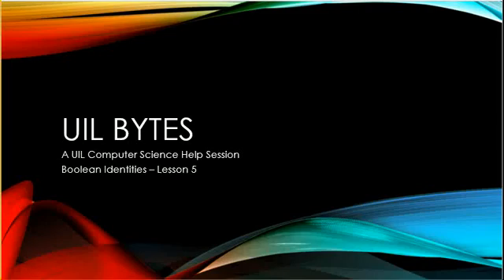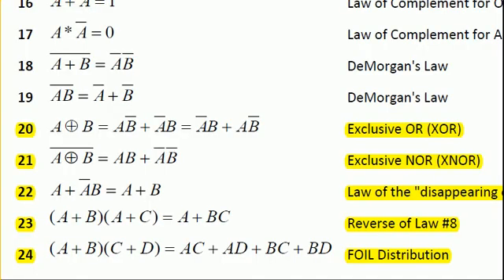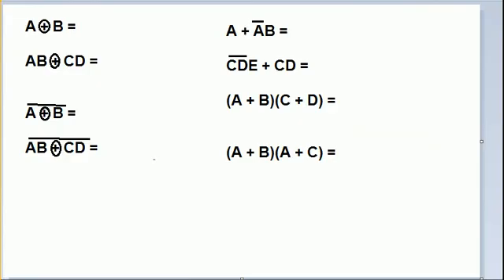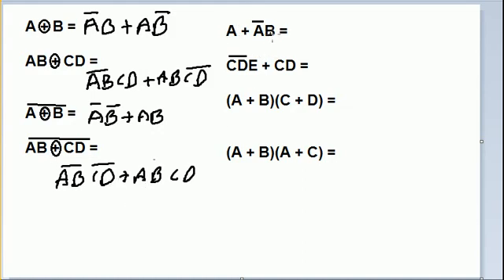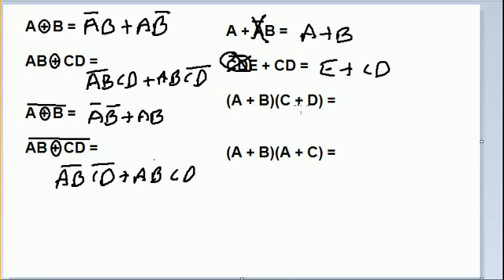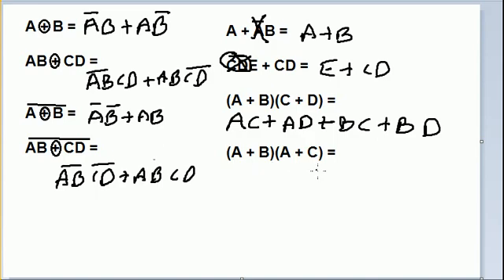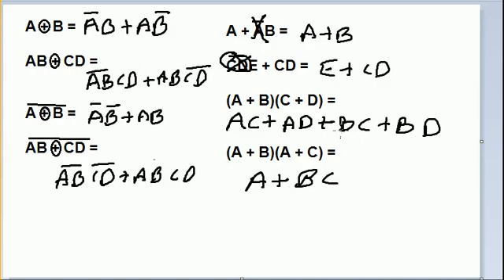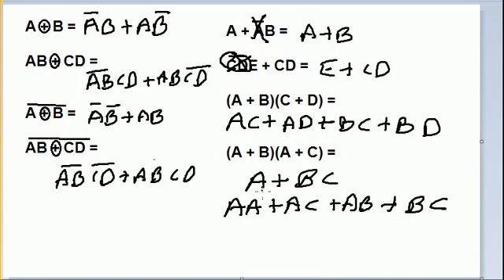CompSci UILBytes BooleanIdentitiesLesson5